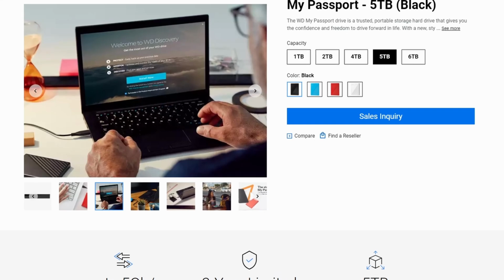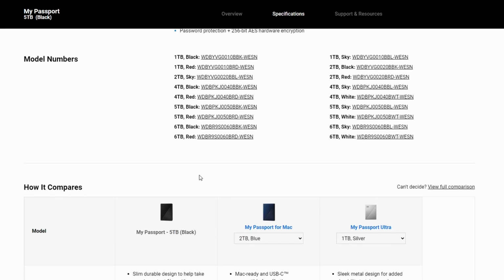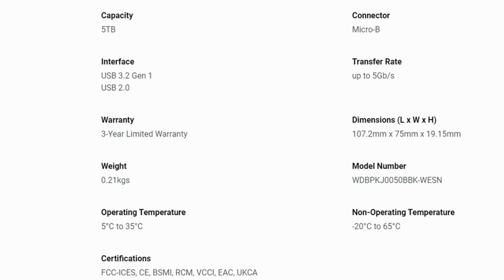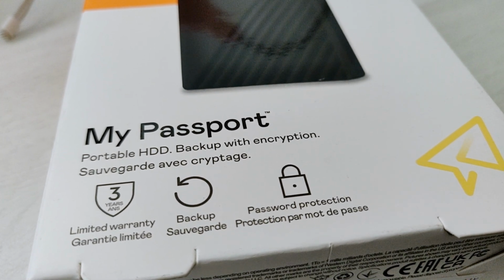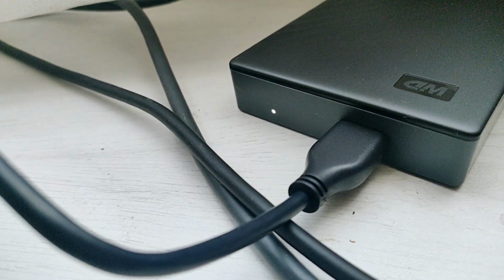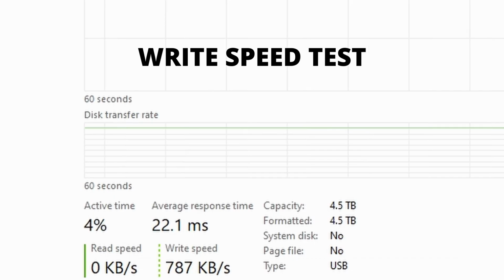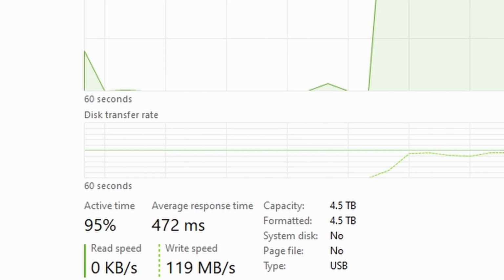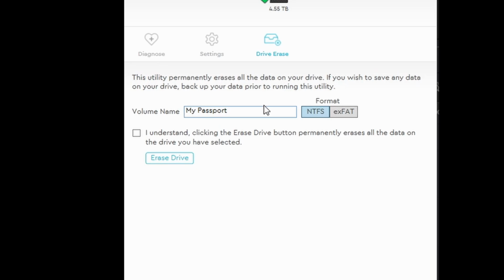REVIEW: WD My Passport 5TB USB 3.2 External HDD - Unboxing & Read/Write Speed Test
Testing out the Western Digital My Passport 5TB External Hard Drive (model: WDBPKJ0050BBK-WESN). Unboxing, review and read/write speed test with my laptop that supports USB 3.2 connectivity. I will share look of its size, connector, does it make sound, software, and how fast it is copying files to and from the drive to a modern laptop computer.

Recommended external HDD for content creators for recording lots of videos in 4K/2K/Full HD, for storing videos and high-resolution images when traveling abroad and your phone runs out of space. If you need more space for installing games and storing temporary files. Overall, a quiet, relatively compact and fast drive for any use with an affordable price tag.

0:00 Intro
0:44 Specs
1:26 Unboxing the WD My Passport 5TB HD (Black)
3:53 LED Light
4:21 Speed Test Hardware
4:35 Write Speed Test Results
5:42 Read Speed Test Results
6:01 Software (Encryption, Backup, Utilities)